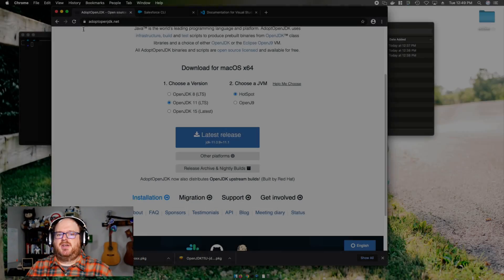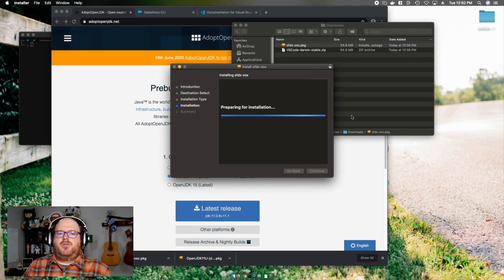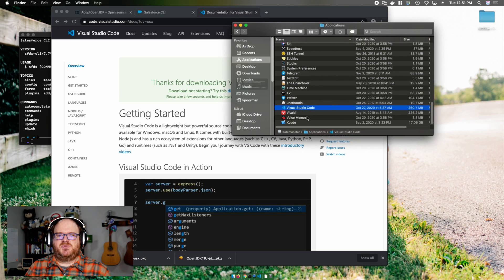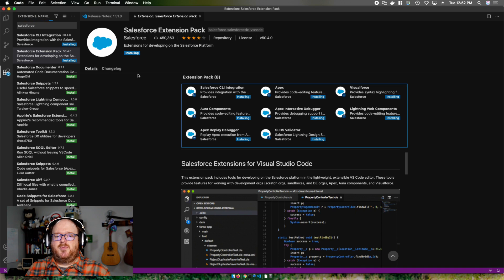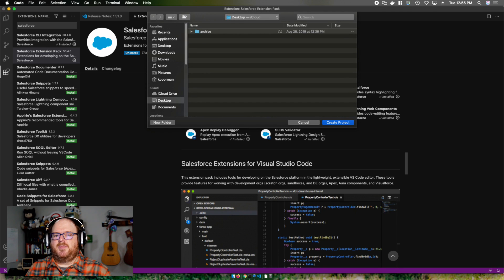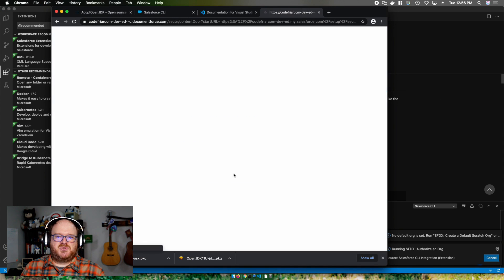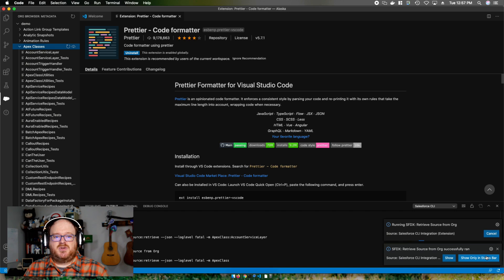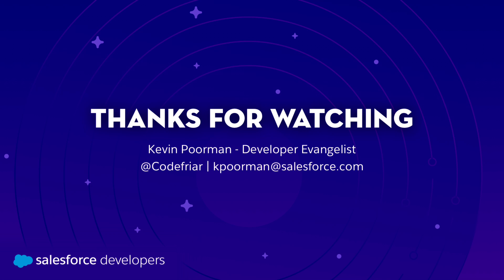Setting up Visual Studio Code on Your Mac | Developer Quick Takes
In this quick take, we'll quickly walk through the steps necessary to get Visual Studio Code up and running on your Mac for Salesforce development.